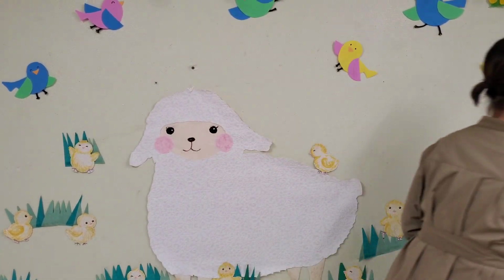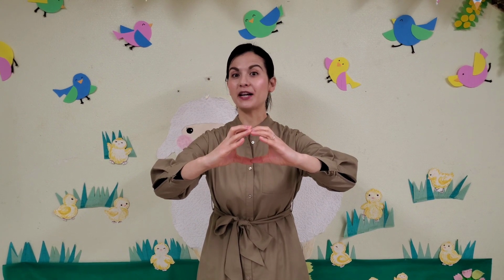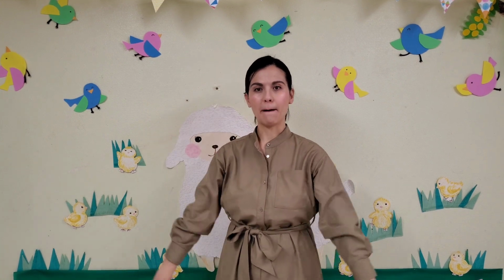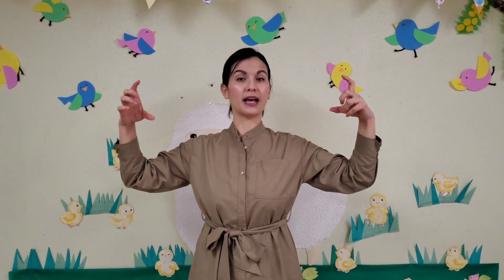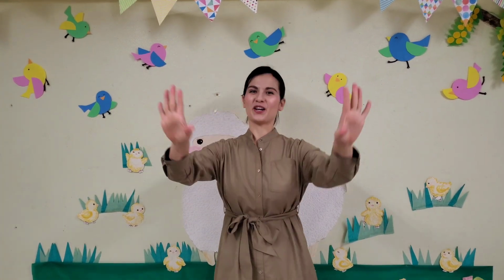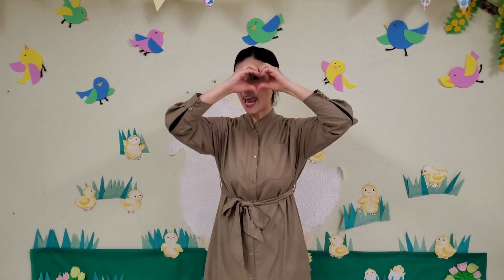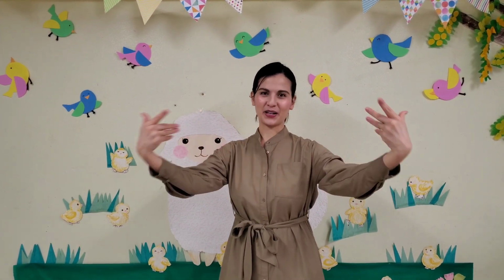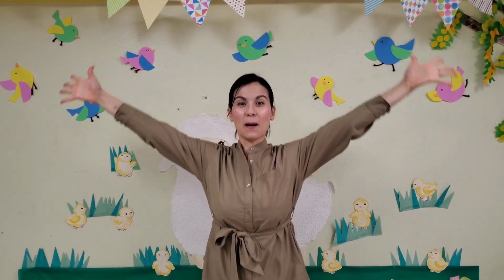【聖和学院幼稚園・聖和学院第二幼稚園】おうちで学ぼう 英語 アンナ先生 Shapes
アンナ先生といっしょに Shapes のレッスンをします。